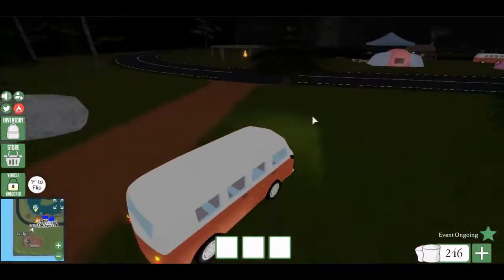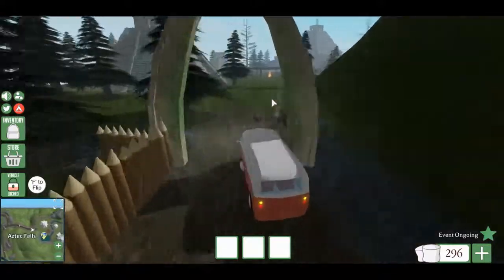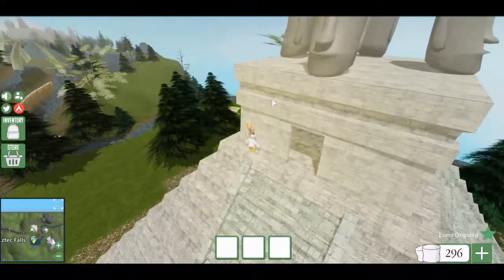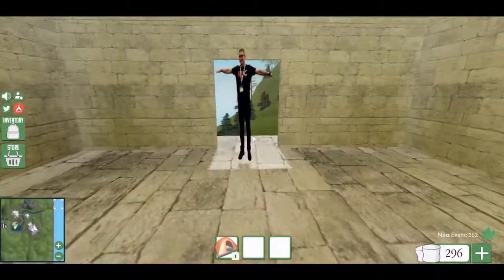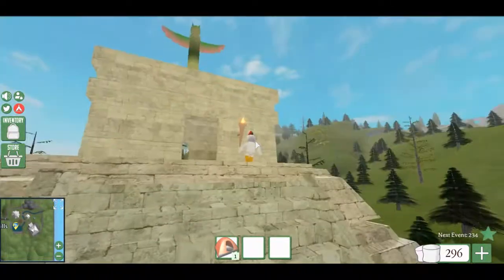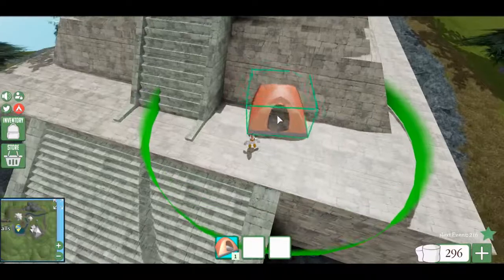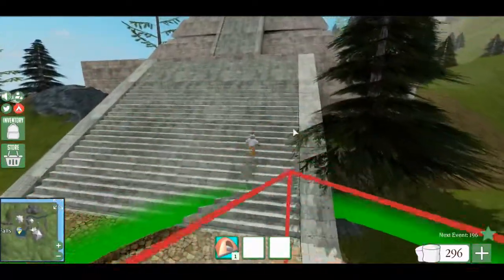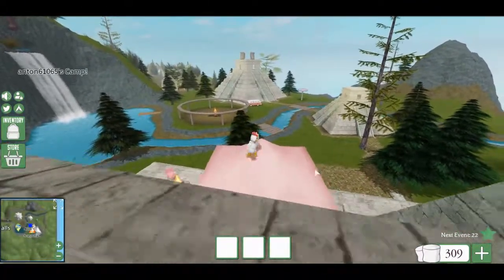Going To Mesoamerican Pyramids! | Roblox Backpacking Beta Aztec Falls Location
near the edge of the map

School of Chaos Username: Clever_Chicken (Also My Fortnite Username)